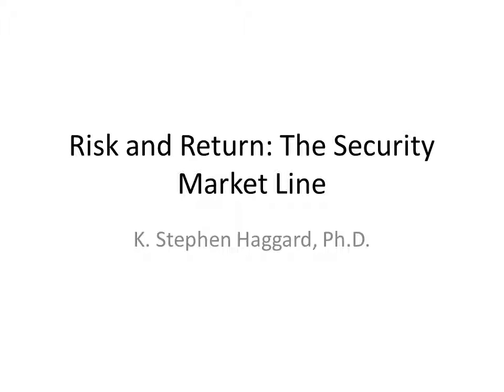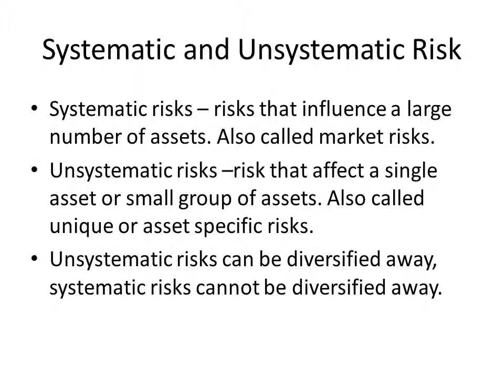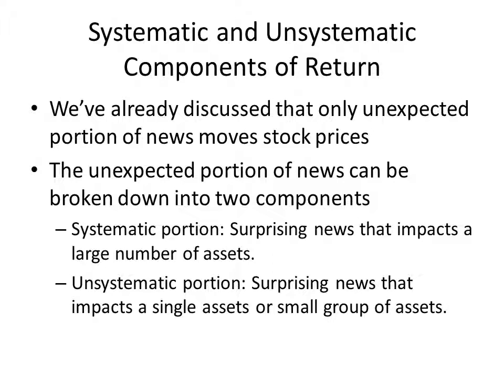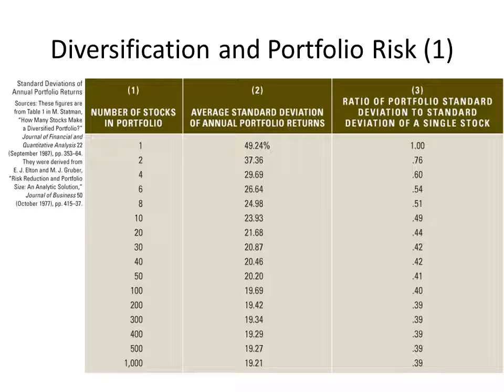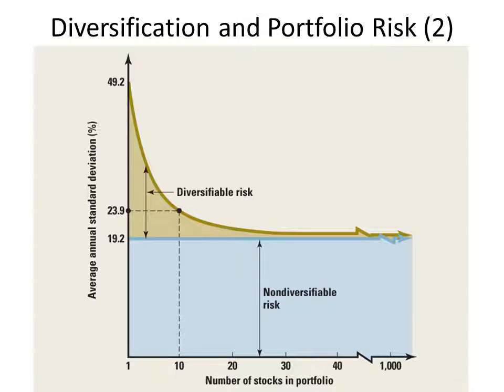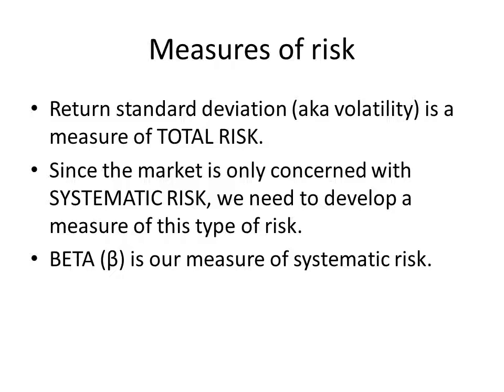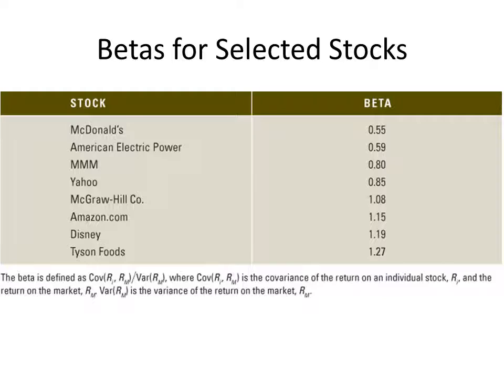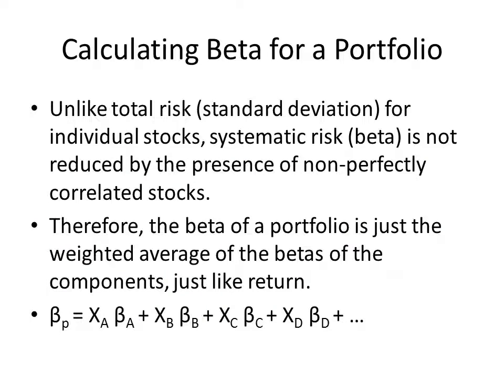Risk, Return, and the Security Market Line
This video describes the relation between systematic risk and return as described by the Security Market Line.